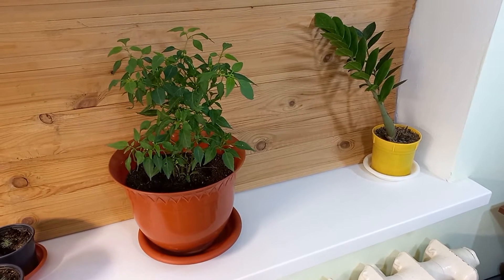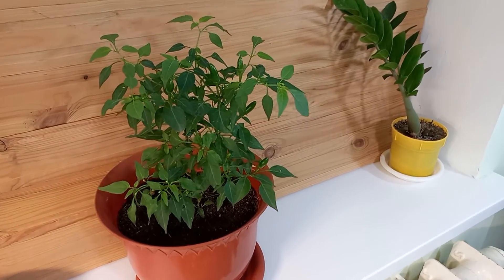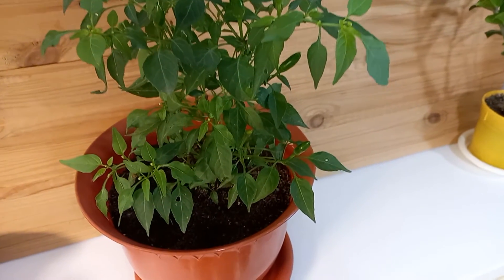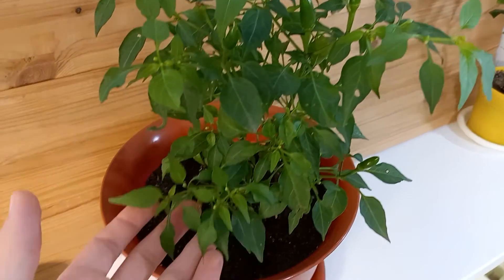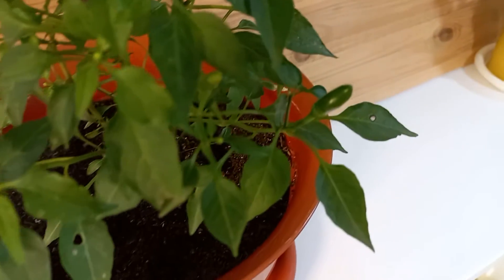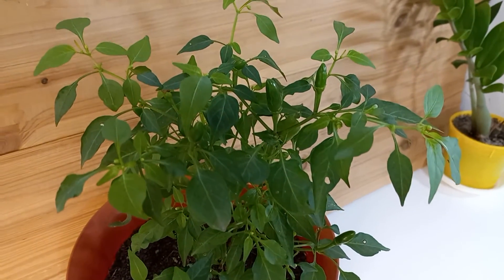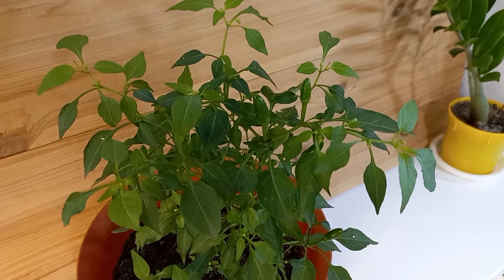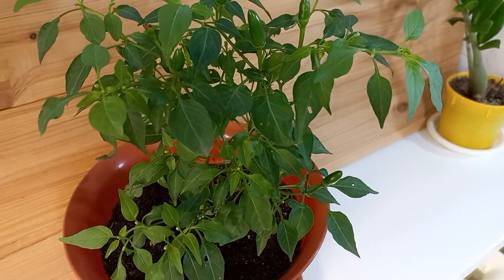My Hot peper in the pot with pepers 🌶🌶🌶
Hi there, Today I have to show you something new which I have, it is a Hot peper and growing in the pot, have it since june 2021 and all this time did grow well outside in the full sun, now it is inside on the windowsill and I hope it goes well over the winter.  🌶👍💚